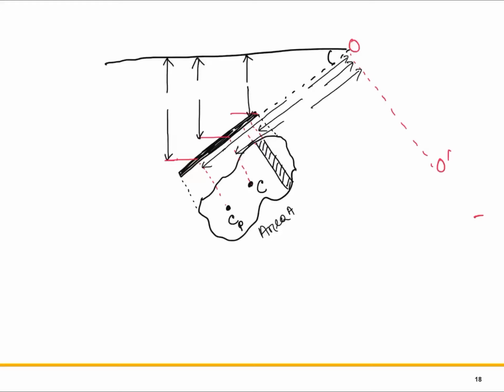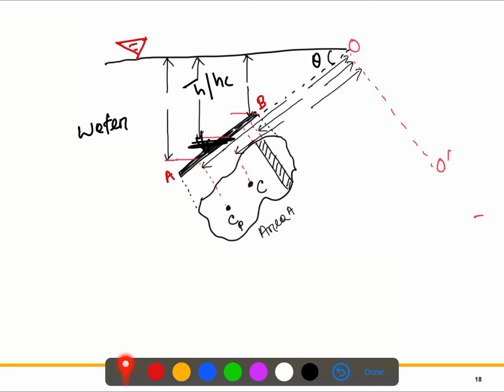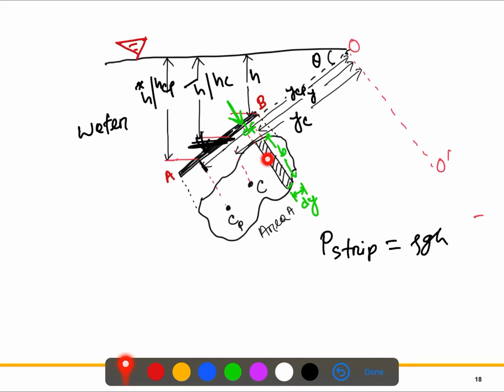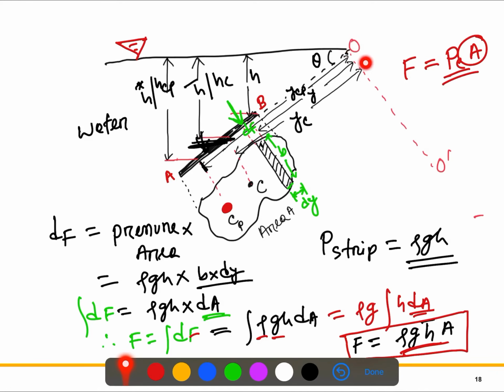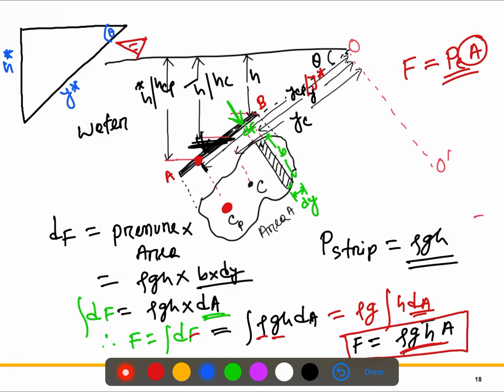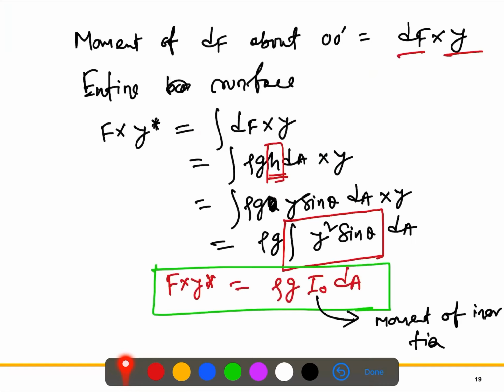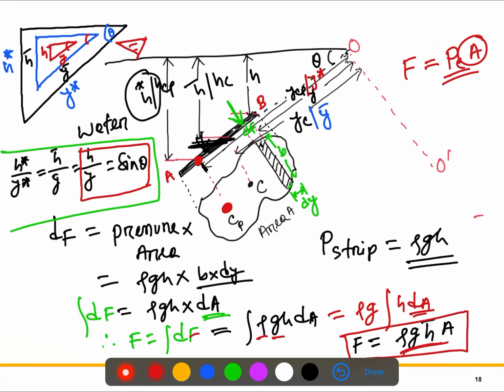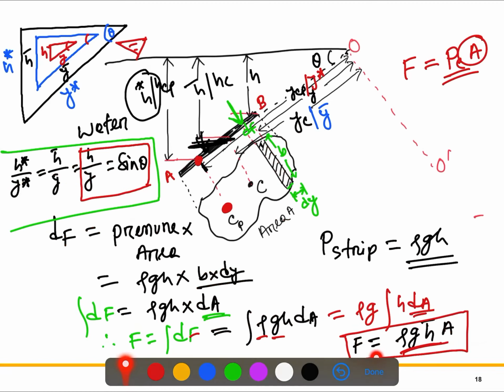Fluid Mechanics L3: Hydrostatic Force on Submerged Plane Surface